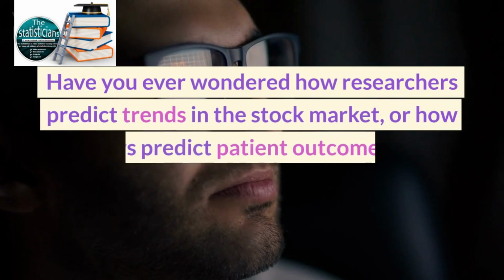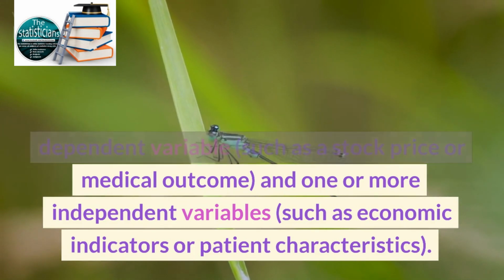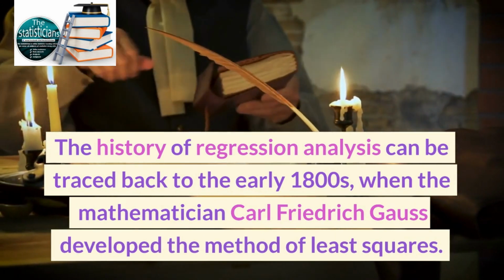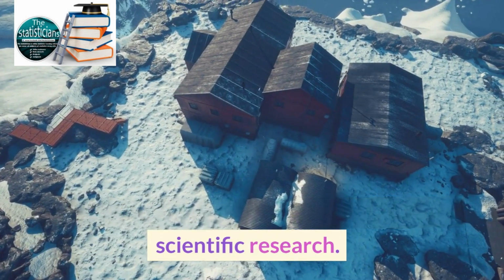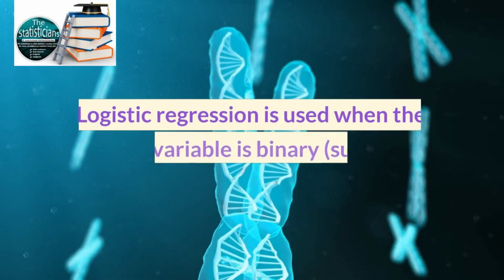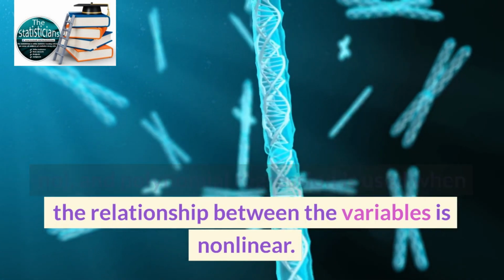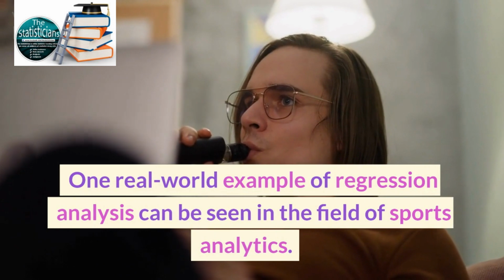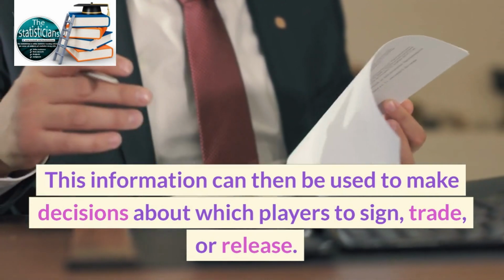Mastering Regression Analysis: Unlocking the Secrets to Better Data Analysis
"Regression Analysis: A Powerful Statistical Tool for Making Predictions"
Discover the incredible power of regression analysis, a statistical technique that allows researchers to make predictions about future outcomes based on past data. From finance to healthcare to sports analytics, learn how regression analysis is used in various fields to make informed decisions and drive success.

"The History and Evolution of Regression Analysis"
Explore the fascinating history of regression analysis, from its origins in the early 1800s to its wide use in modern scientific research. Discover the evolution of this powerful statistical technique and how it has revolutionized decision making in fields ranging from economics to environmental science.

"Different Types of Regression Analysis and Their Applications"
Understand the various types of regression analysis, including linear, multiple, logistic, and polynomial regression, and how they are used in different fields of study. From marketing to engineering, learn how regression analysis can be used to predict future outcomes and inform decision making.

"The Importance of Regression Analysis in Various Fields of Study"
Discover the vital role that regression analysis plays in fields such as finance, healthcare, education, and environmental science. Explore how regression analysis is used to make predictions about everything from stock prices to student achievement, and how it helps researchers and decision makers stay ahead of the curve.

"Real-Life Examples of How Regression Analysis is Used in Decision Making"
Explore real-life examples of how regression analysis is used to make informed decisions in various fields. From predicting player performance in sports analytics to studying consumer behavior in marketing, learn how regression analysis is a versatile tool that can be applied in many different ways.

"Regression Analysis in Sports Analytics: Predicting Player Performance"
Discover how regression analysis is used in sports analytics to predict player performance and inform decisions about which players to sign, trade, or release. Explore real-life examples of how regression analysis is used in baseball, basketball, and football to stay ahead of the game.

"Using Regression Analysis to Study Consumer Behavior in Marketing"
Understand how regression analysis is used in marketing to study consumer behavior and predict how they will respond to different strategies. Explore real-life examples of how regression analysis is used to make decisions about pricing, advertising, and product features.

"Regression Analysis in Environmental Science: Studying the Effects of Pollution"
Learn how regression analysis is used in environmental science to study the effects of pollution on various environmental variables. Discover real-life examples of how regression analysis is used to make decisions about environmental policy and resource management.

"Regression Analysis in Education Research: Understanding the Relationship between Class Size and Student Achievement"
Explore how regression analysis is used in education research to study the relationship between different variables and student achievement. Discover real-life examples of how regression analysis is used to inform decisions about class size, teaching methods, and curriculum development.

"Regression Analysis in Engineering: Improving Product Performance through Data Analysis"
Learn how regression analysis is used in engineering to study the relationship between different variables and product performance. Explore real-life examples of how regression analysis is used to make decisions about product design, manufacturing processes, and quality control.